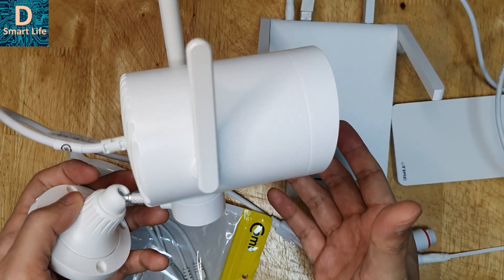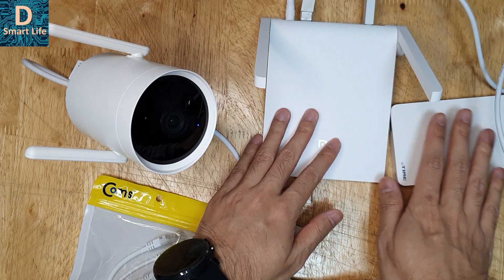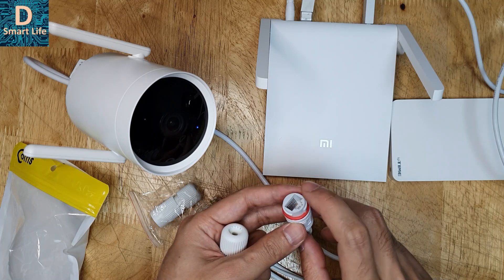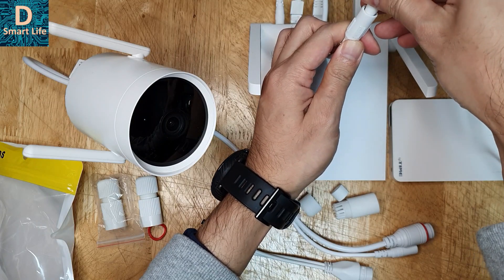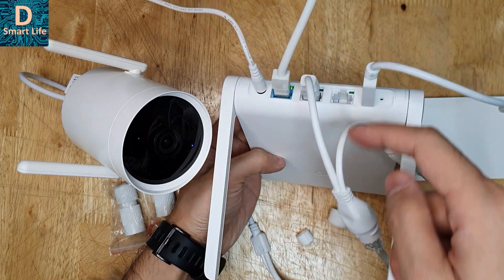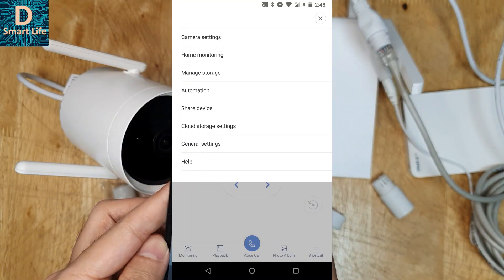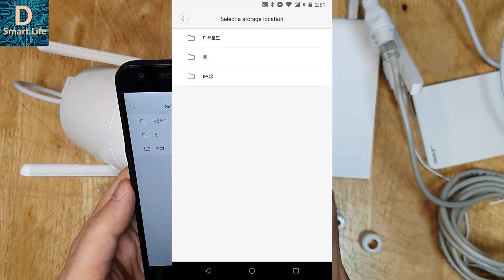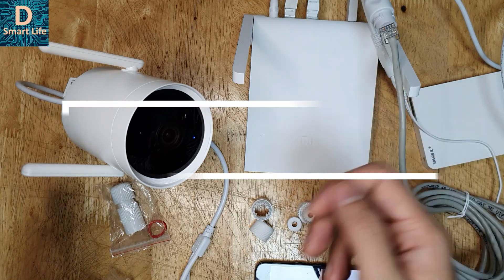Easy CCTV POE Installation and NAS of Xiaomi IMILab EC3 Outdoor Security Camera N2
In this video, I will show an easy way to install a CCTV IP camera via POE (Power Over Ethernet). I will be using the recently released Xiaomi Xiaobai IMILAB Outdoor Home Security Camera N Series to connect to the router via the Ethernet LAN connection (with POE). The camera version I am using is N2 and I will be using a POE Kit which is very cheap. I will also setup the NAS (Network Attached Storage). I have already reviewed and showed the detailed installation in my previous video. Please check the ink below: